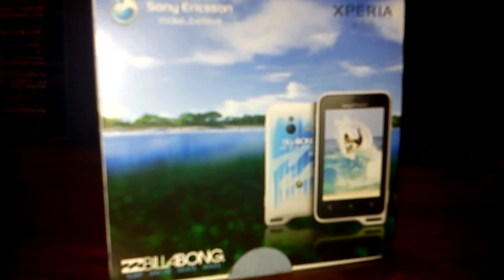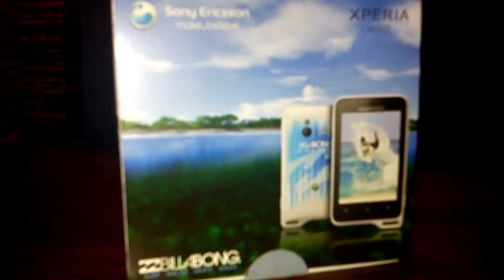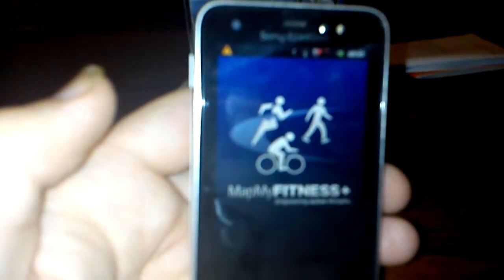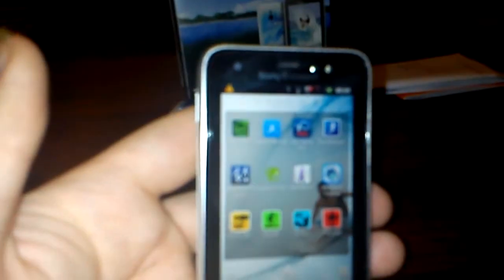Sonyericsson xperia active billabong unboxed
I've been reliably informed the xperia active comes supplied with different accessories depending on region. Some will get a wrist strap, arm band and liveview or a mixture of those